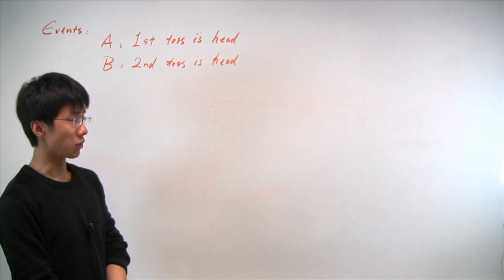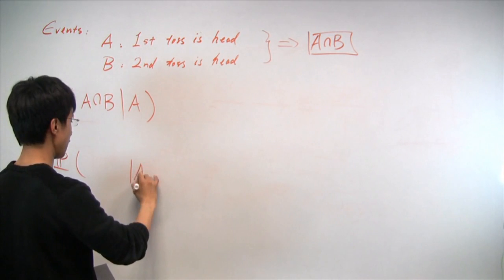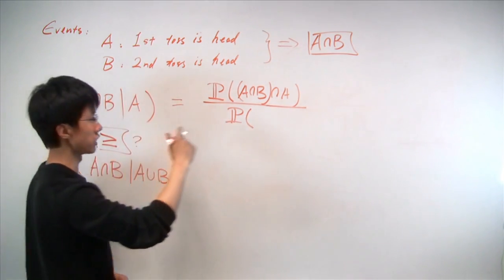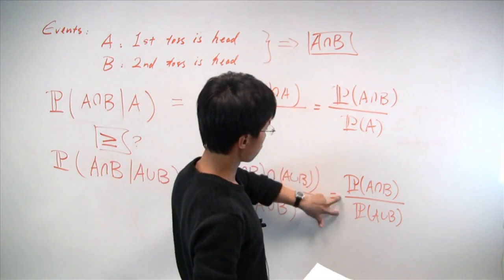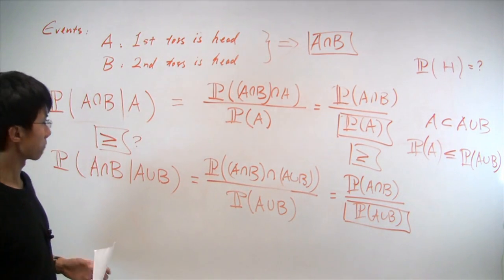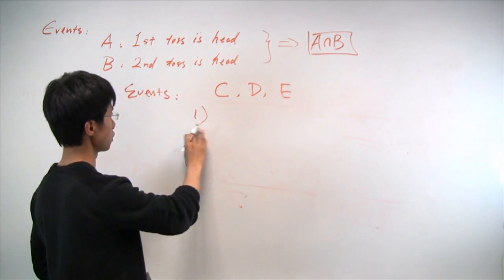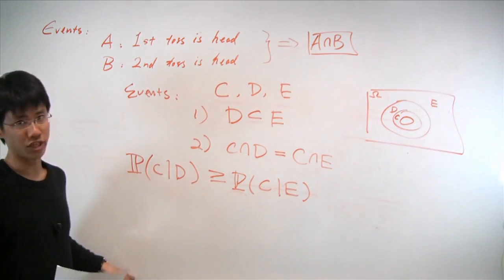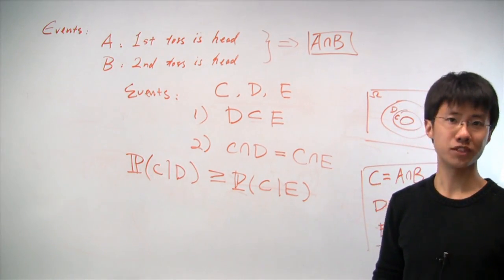A Coin Tossing Puzzle